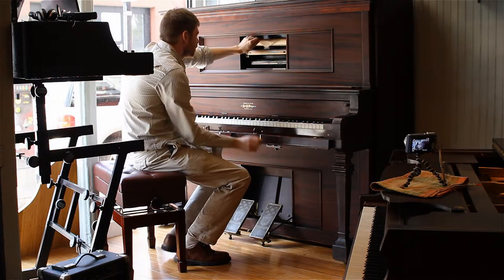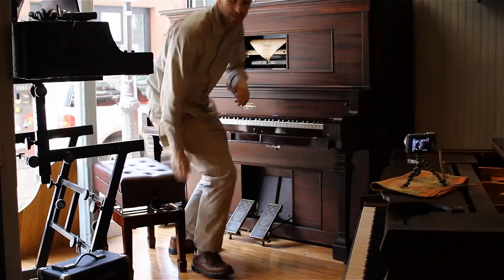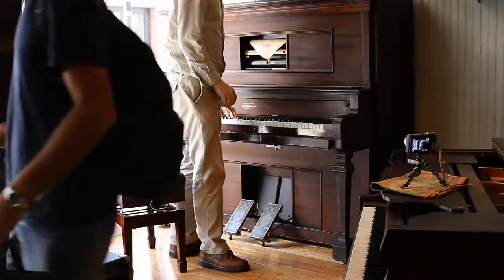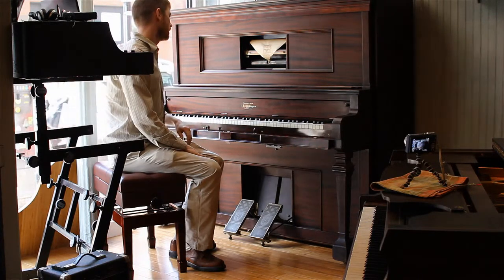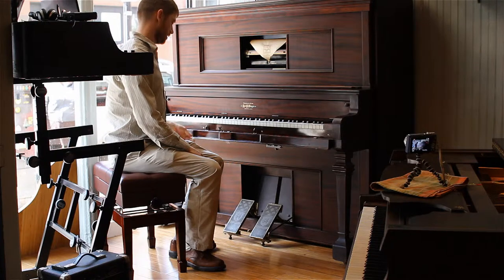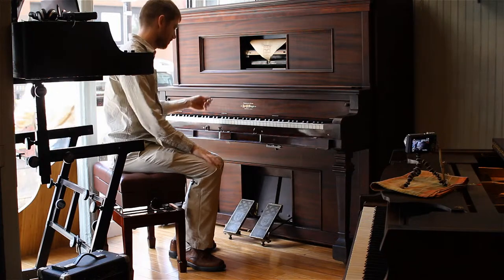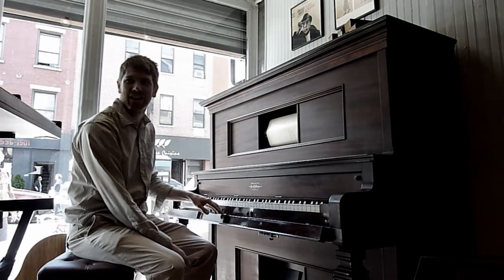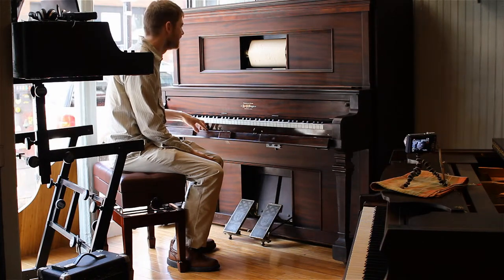Fast Forward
Brian shows some of the extended functions of a well-appointed player.